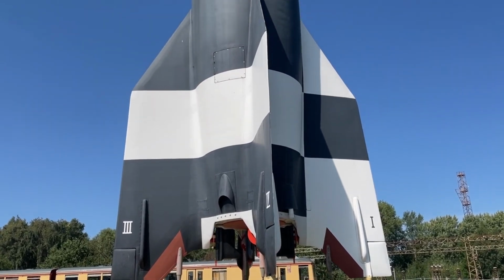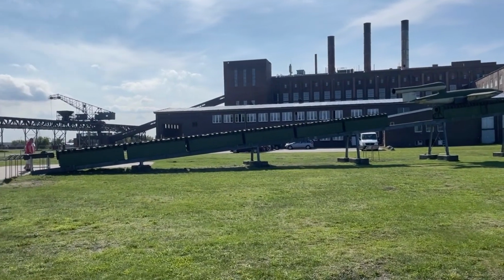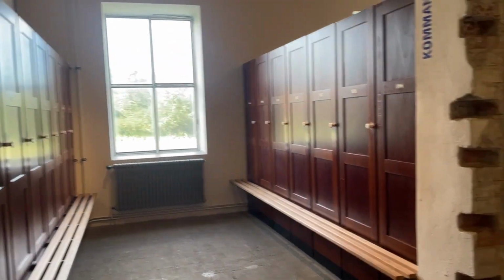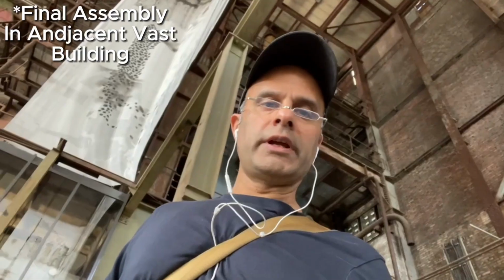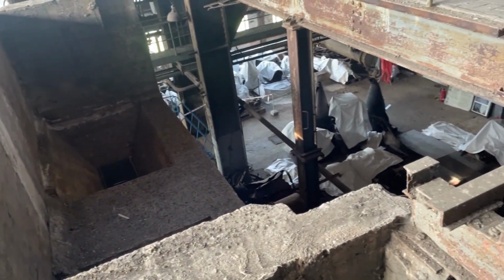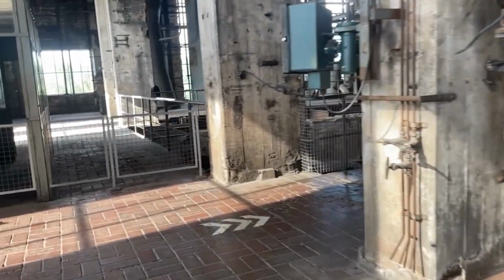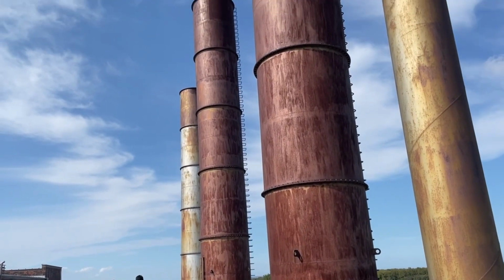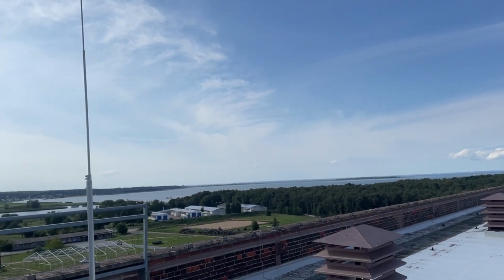Peenemünde: The Cradle of Rocket Science?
History's Footsteps Day 1: From Third Reich to Iron Curtain To The Moon